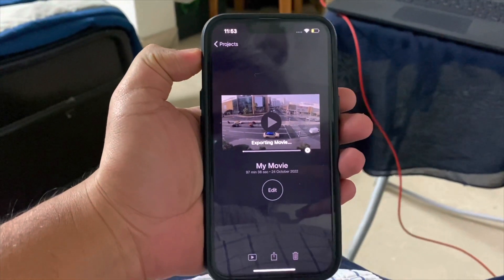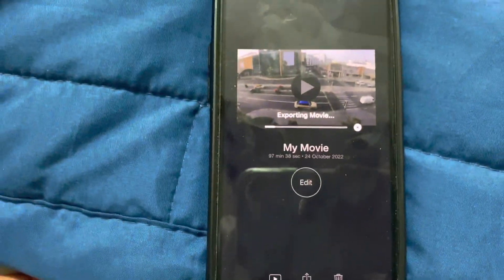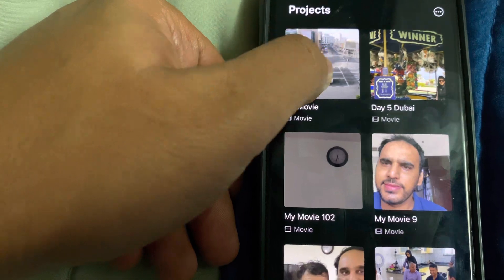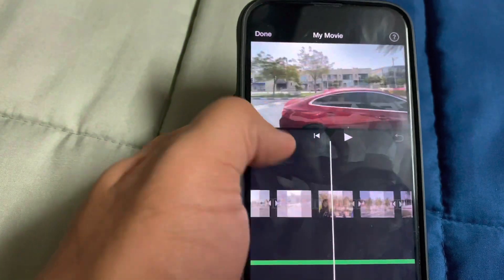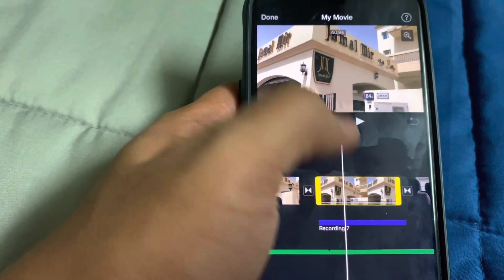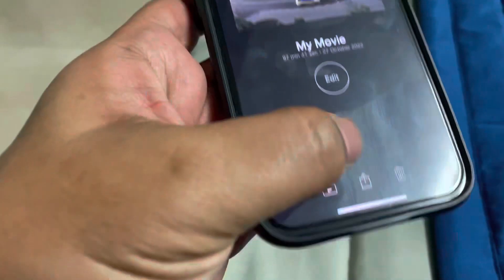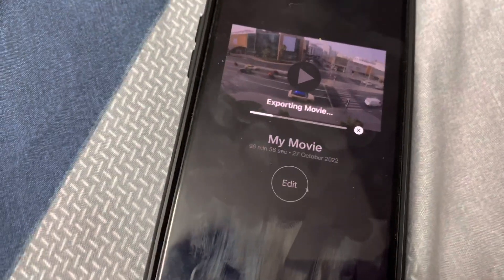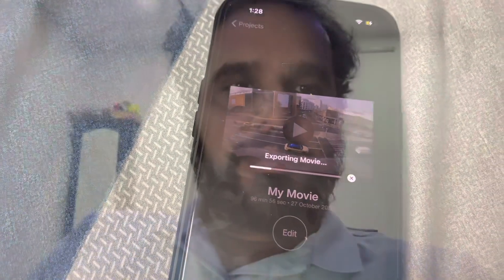iPhone iMovie Project Export Stuck/Freeze Issue Fix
how to fix imovie export error
how to fix imovie export
imovie
imovie export
how to fix imovie export problem
how to fix the stuck exporting movie on iphone 12
imovie error
how to fix imovie not exporting on iphone 12
cannot export imovie project
export in imovie
unable to export movie on imovie on iphone.
unable to export imovie iphone
an error occurred during export imovie iphone
imovie error occurred during export on iphone